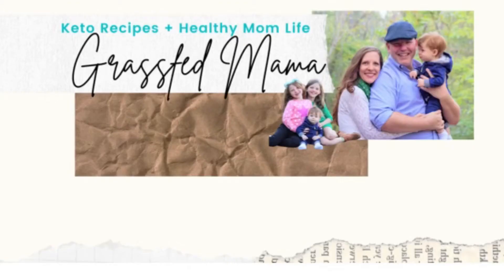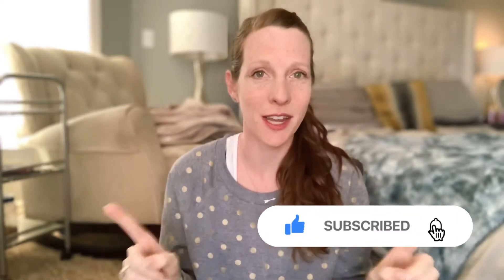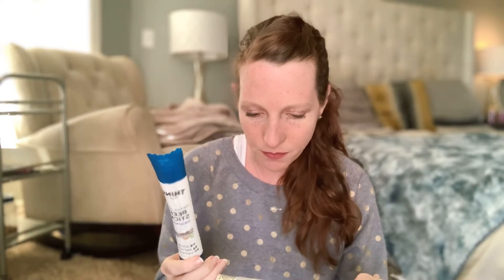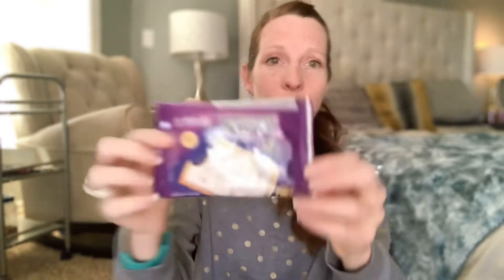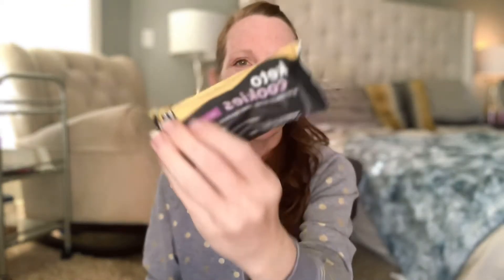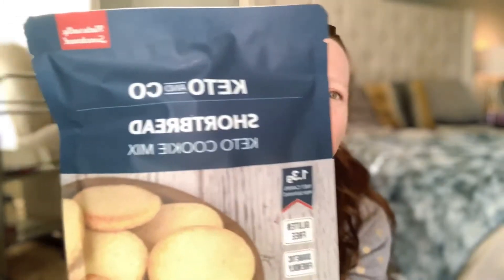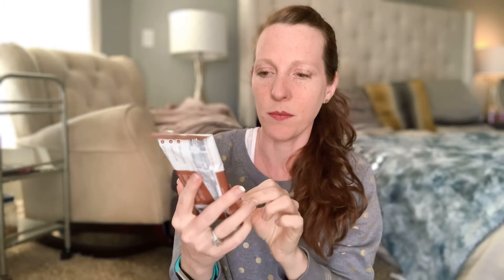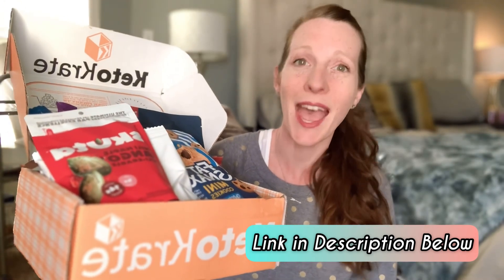APRIL KETO KRATE UNBOXING | Keto Friendly Snacks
Hey Mama! Are you ready to ditch the sugar and start living your best life, it’s time to take charge of your health and show your kids what it means to be a healthy mama.

But where do we start?

If you want simple healthy tips you can put into practice and fit into your busy life... this is for you!

Angela Parker, the writer of GrassfedMama shares healthy tips and habits that have helped her grow into the healthy mom she strives to be and inspire other busy moms that they can look and feel their best in the craziness that we call mom life.

Angela shares tips of how she went from sugar addicted & Diet Coke obsessed to whole food fed and healthy fat fueled.

Learn tips of how to:

Ditch the sugar.
Fill your pantry with low carb and keto friendly foods.
Focus on nutrition from whole foods.
And create healthy habits so that you can get lasting results!